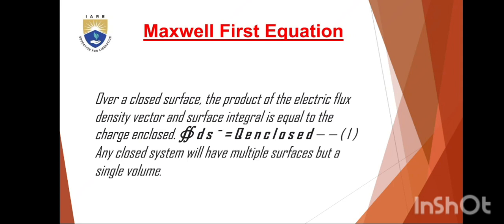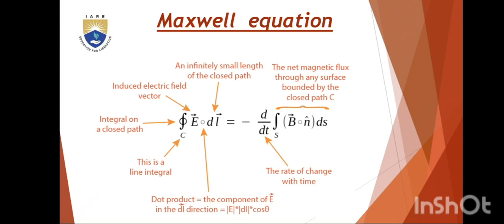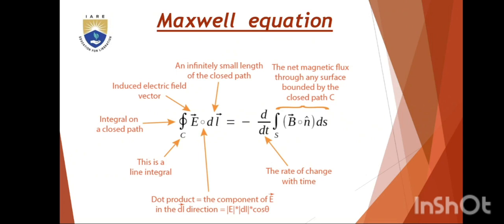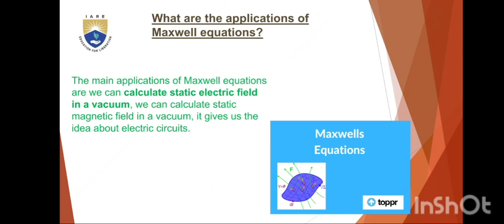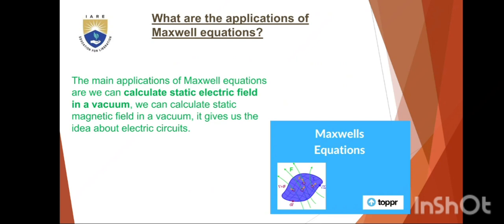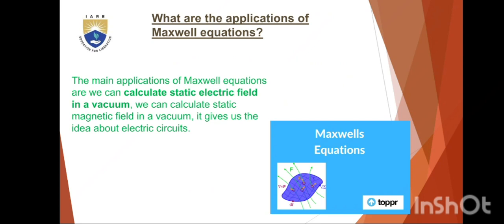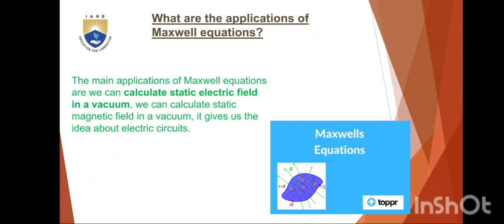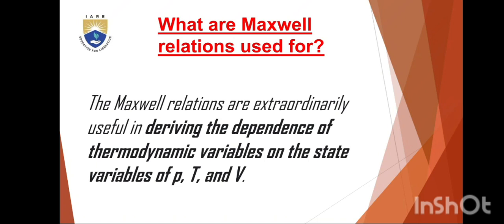BEE Tech tolk | maxwell equation || Shashanth Youtuber